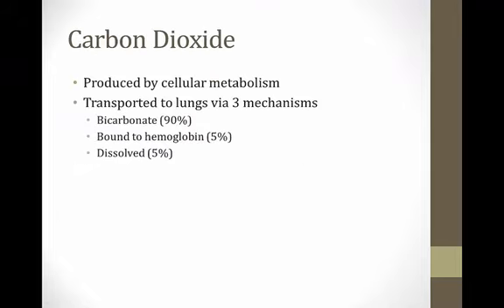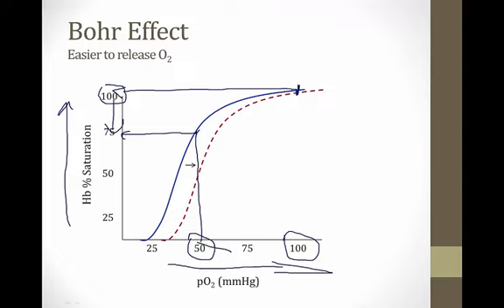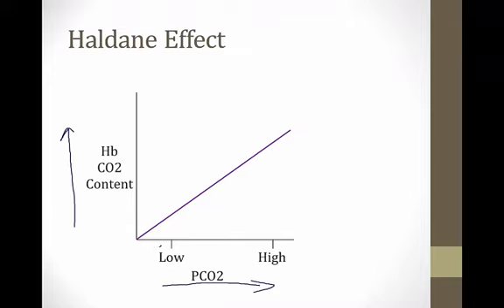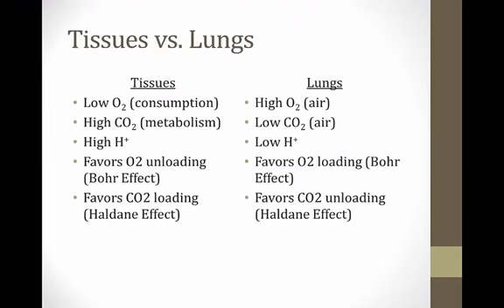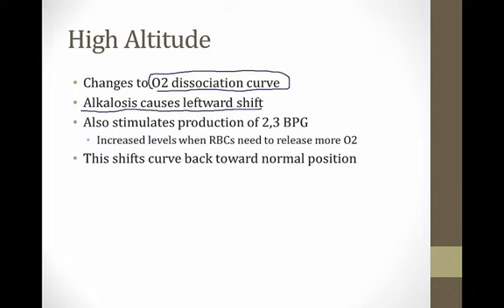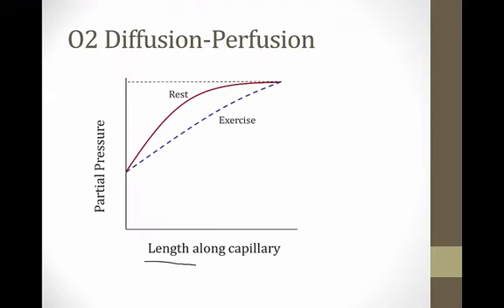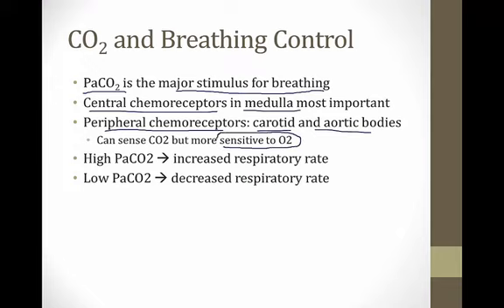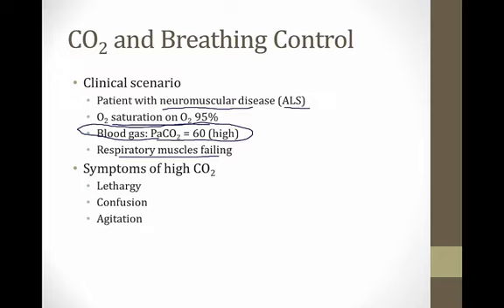07 Carbon Dioxide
01. Introduction to Pulmonary Medicine